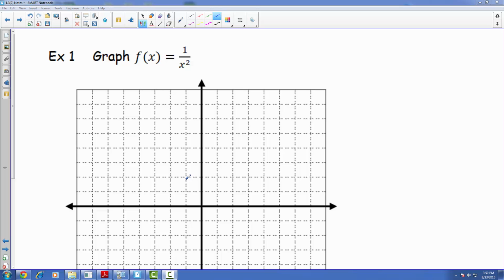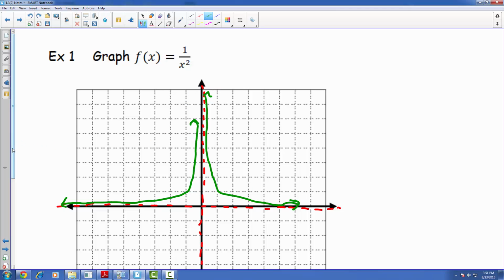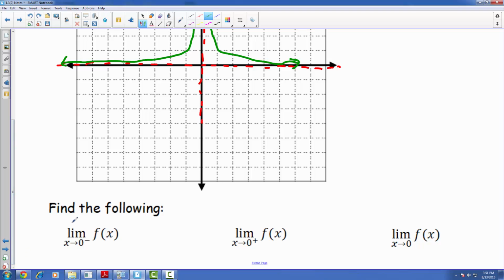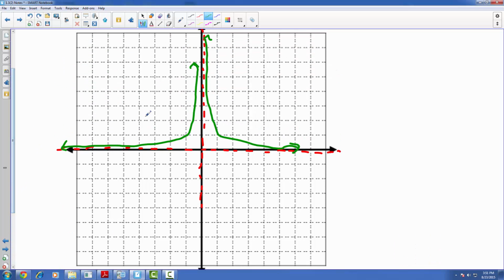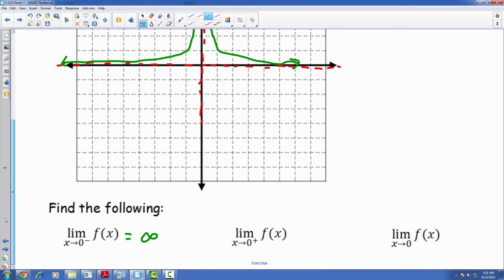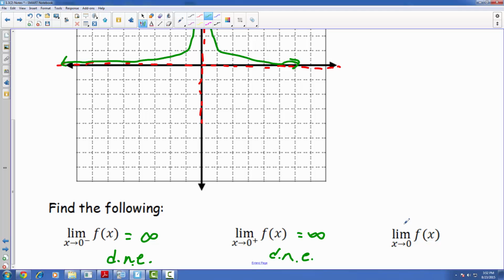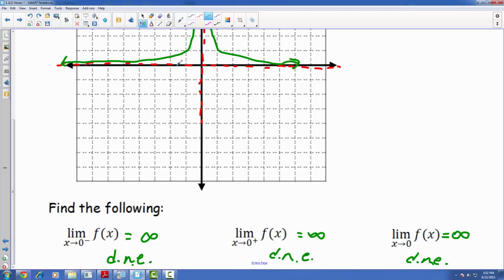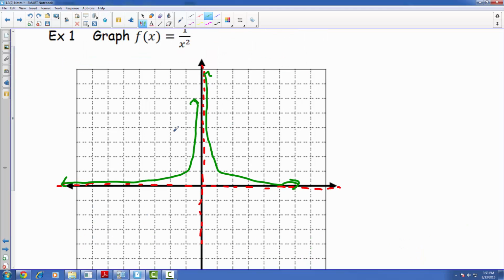1.3(2) Notes Example 1